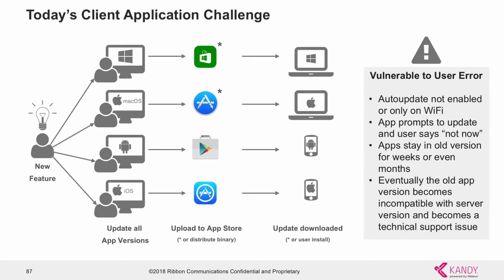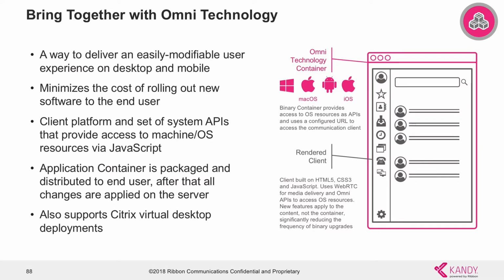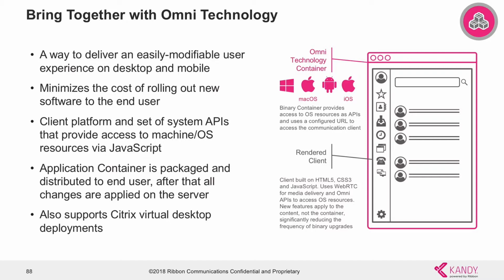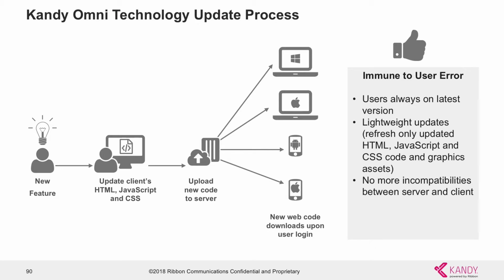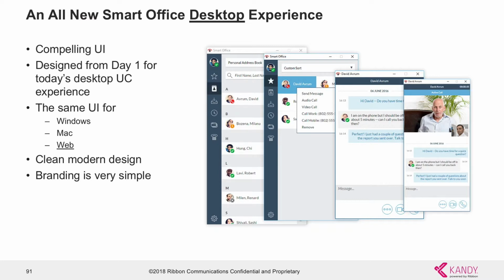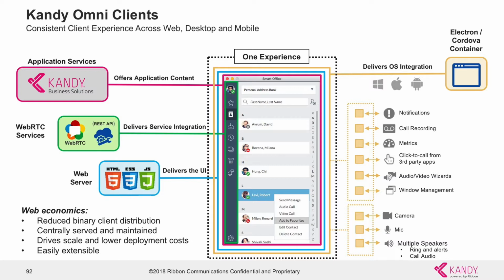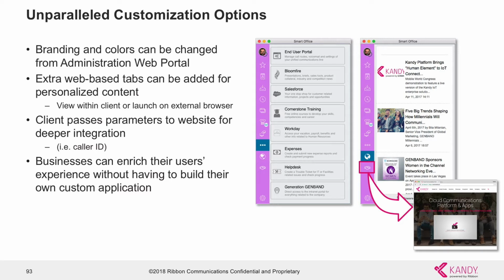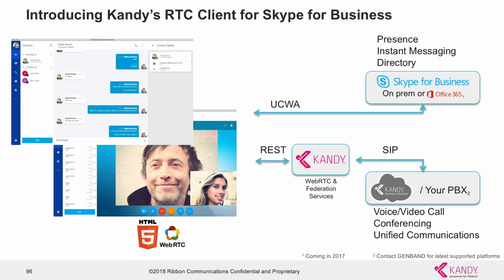Kandy Solution Enablement Lesson 5: Client as a Service